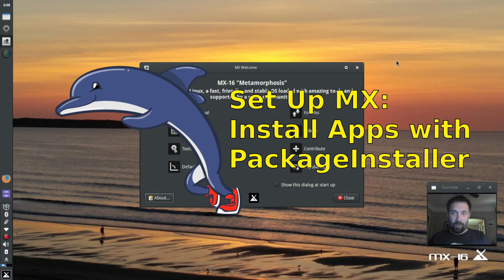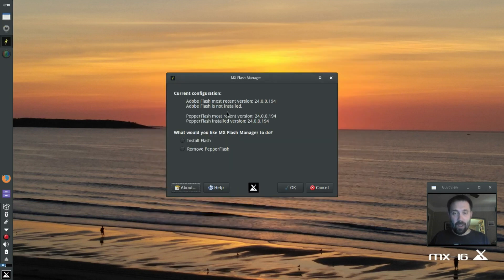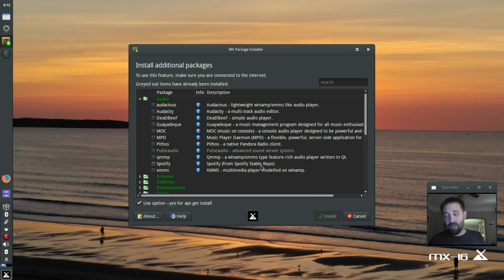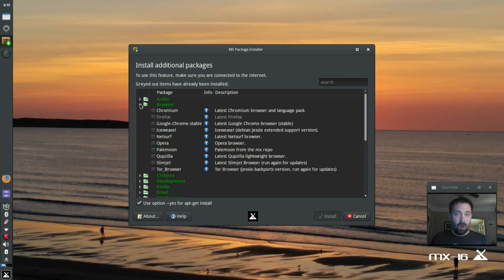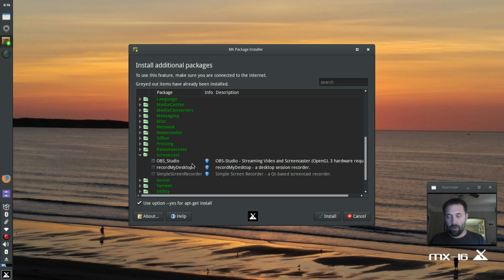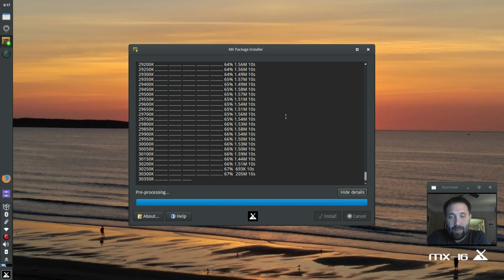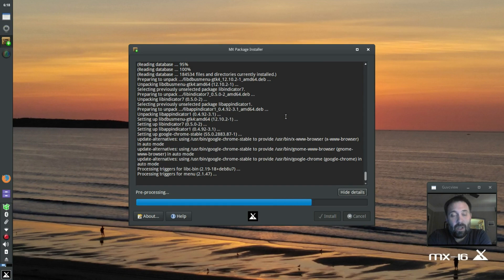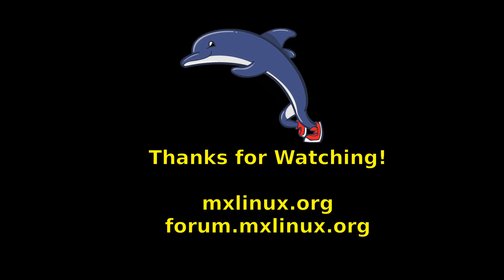Install Apps with MX Package Installer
Continuing to set up the "new to me" T530 by Installing some apps with mx package installer and mx-codecs.